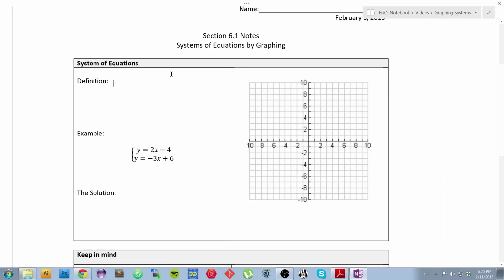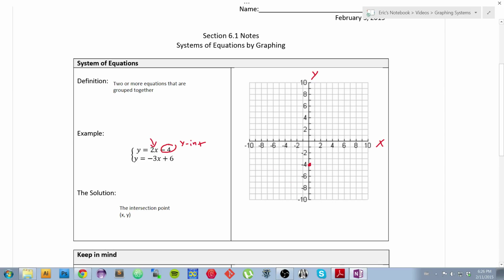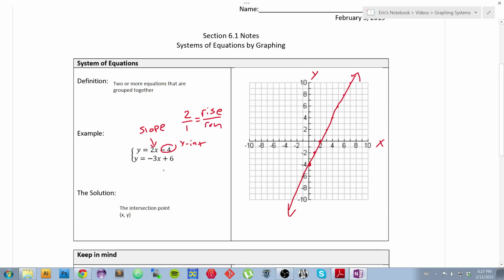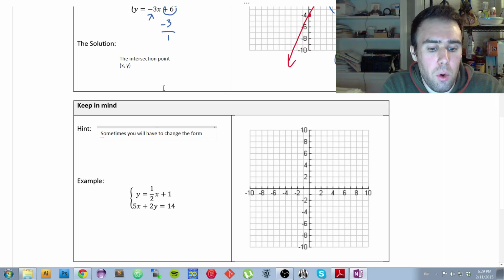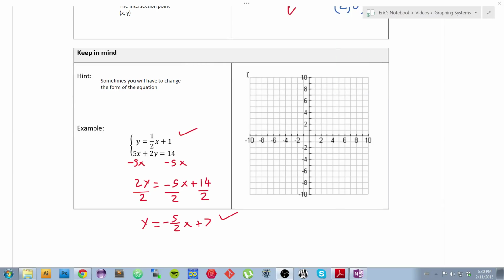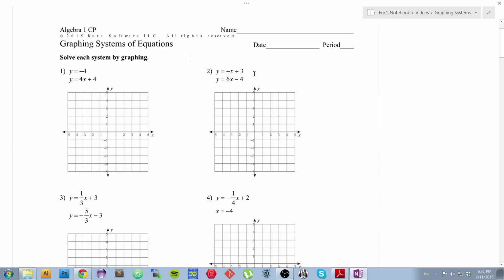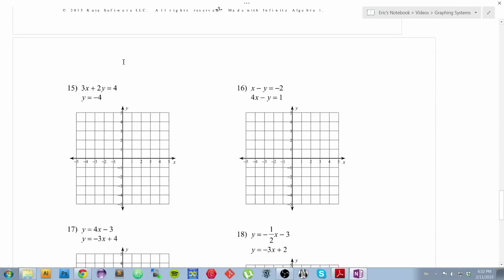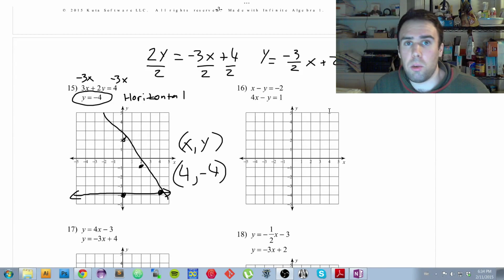Graphing systems of equations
Learn how to find the intersection of two lines.